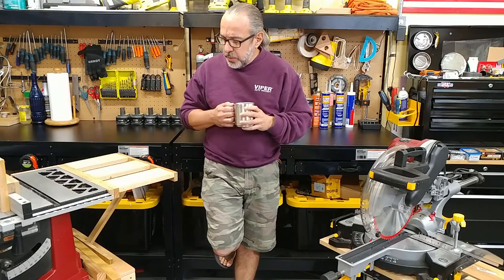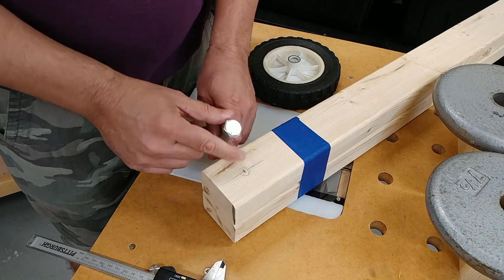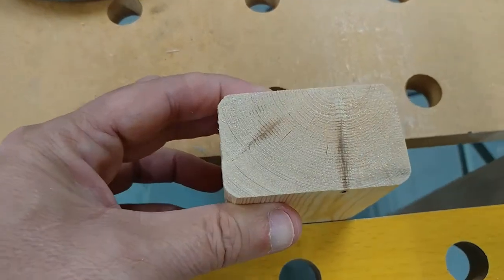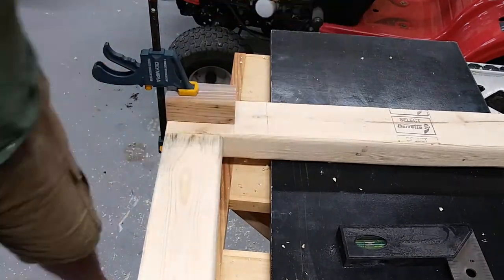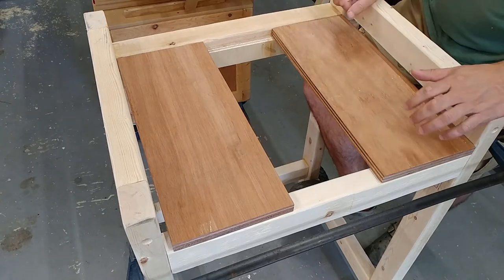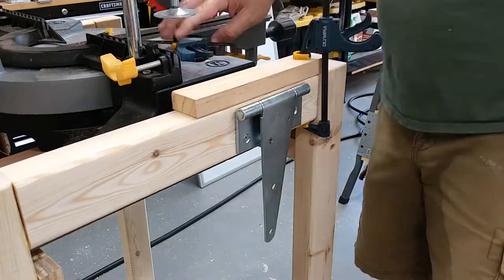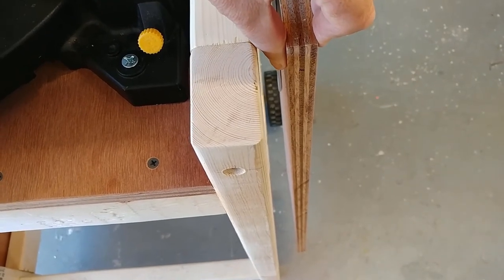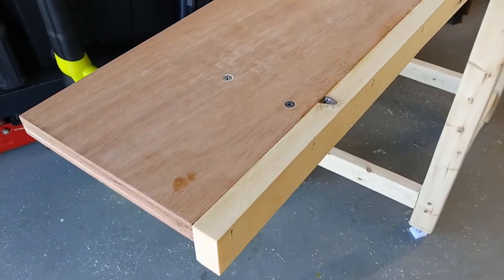DIY Miter Saw Stand with Wheels for your DeWalt, Ryobi, Harbor Freight, Craftsman, or Milwaukee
Whether you have a DeWalt, Ryobi, Harbor Freight, Craftsman, or Milwaukee miter saw, here is a 𝐃𝐈𝐘 𝐦𝐢𝐭𝐞𝐫 𝐬𝐚𝐰 𝐬𝐭𝐚𝐧𝐝/𝐬𝐭𝐚𝐭𝐢𝐨𝐧 with wheels you can build for under $80! Milk creates are not the ideal stand for your miter saw. But believe it or not, that is where it has been sitting for over a year.

If you have watched any of my DIY videos, you know that I have a Harbor Freight miter saw that I set on a custom plate over two sawhorses. For practicality, it works, but as I continue to improve my woodworking garage workspace, it was time to put a little tough and design work on creating a 𝐃𝐈𝐘 𝐦𝐢𝐭𝐞𝐫 𝐬𝐚𝐰 𝐬𝐭𝐚𝐧𝐝. One that not only suits my needs but one that can easily be adapted to fit a DeWalt, Ryobi, Harbor Freight, Craftsman, or Milwaukee miter saw.

What is the objective of the DIY miter saw stand design? It has to be cheap, for starters. As many of you know, I am very budget-conscious, and most have some mobility, so it most have wheels. I like to build speakers and other projects where MDF is the material of choice. And don't matter how sophisticated your dust collection system is, MDF will make a mess. In my case, outside the shop where I can use the leave blower to disperse the dust is a better solution.

𝐇𝐨𝐰 𝐭𝐨 𝐁𝐮𝐢𝐥𝐝 𝐚 𝐃𝐈𝐘 𝐌𝐢𝐭𝐞𝐫 𝐒𝐚𝐰 𝐒𝐭𝐚𝐧𝐝 𝐰𝐢𝐭𝐡 𝐖𝐡𝐞𝐞𝐥𝐬

The concept is quite simple. We need a miter saw stand to which we secure the miter saw. Ideally, it has to have wings on both the left and right to safely cut material longer than four feet. This is a concept often referred to as a miter saw station! It would be great if it had wheels to move it inside the shop and wheel it out like a dolly! However, that may be an issue with the wings! So, that means that the wings must fold away! Are you getting the vision?

To meet our budget, I will default to my favorite "el cheapo" 2X3 studs from Lowe's. Also, I will use some plywood cut-off I have, and these amount to about a half of a sanded 2X4 - .750 sheet. The barn hinges came from Harbor Freight as well as the 6-inch wheels. The basic cost of this miter saw stand with our option was about $50. That is pretty good, given the cost of tools and materials nowadays.

By basic, I mean a working miter saw stand. I will be adding some options, including two 36-inch T-slot tracks, two T-Track stoppers, and two adhesive-backed measuring tapes. These are not deal-breaker upgrades but will make a difference in the efficiency, and the accuracy of the material cut on the miter saw stand.

The entire build took about a day and a half, just because I started really late on day one, but without a doubt, this is a DIY project one can complete in a weekend.

Tips: Consider making the two front uprights about an inch loger than the rear. I had to extend the feet out too much, which did not work too well. Also, consider buying feet that have action. The metal feet I initially used were too slippery. I ended up cutting two small polypropylene pieces, drilling a .250 hole on them to fix a ¼-20 flat head bolt, and adding a rubber patch to the bottom of that!

Overall, I think that this 𝐃𝐈𝐘 𝐦𝐢𝐭𝐞𝐫 𝐬𝐚𝐰 𝐬𝐭𝐚𝐧𝐝 was a great success, and my only regret is not taking the time to build one sooner. My friends, this is JC, with the Cuban Redneck DY Channel on YouTub.